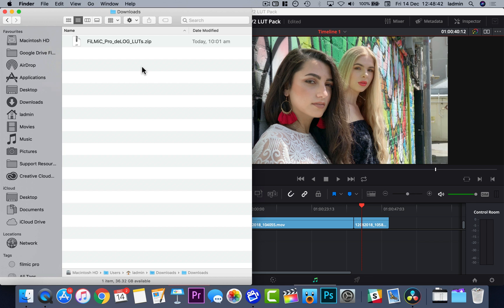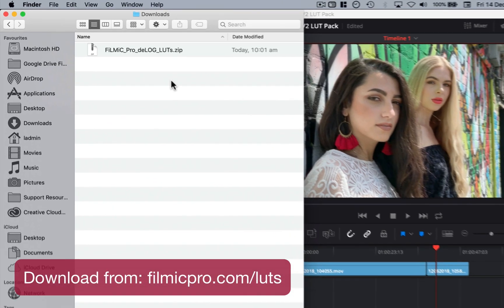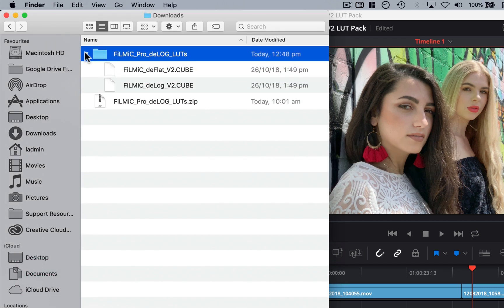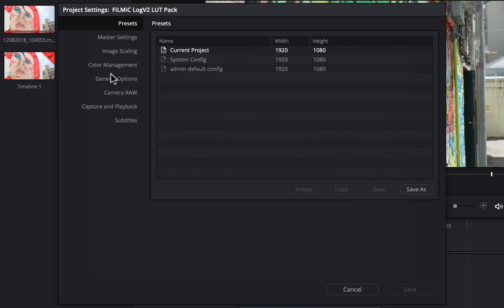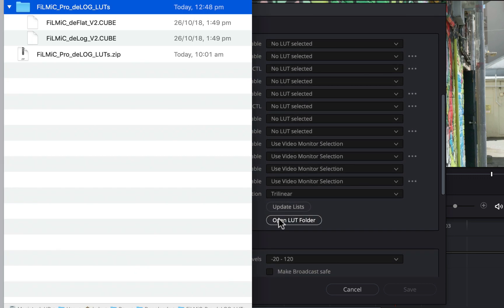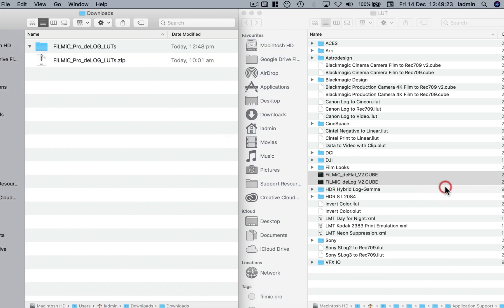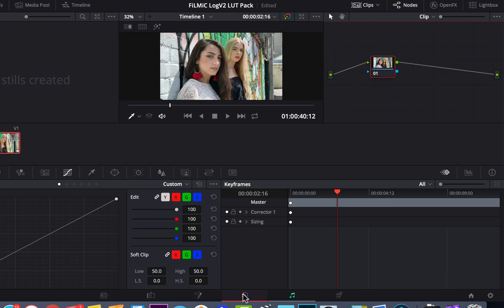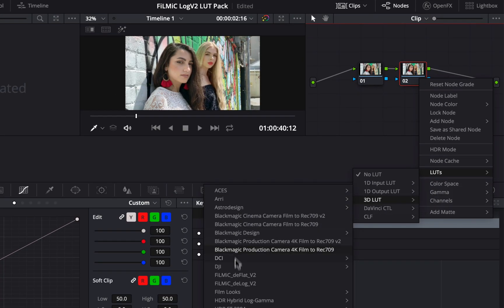FiLMiC Pro LUT Pack Davinci Resolve Install Tutorial (Mac & Windows)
Learn how to install the FiLMiC Pro deFlat & deLOG LUT pack in Davinci Resolve on both Mac & Windows in this quick tutorial. The FiLMiC Pro LUT pack includes deFLAT and deLOG LUTs for FiLMiC Pro's Flat and Log v2 gamma curves which are part of the cinematographer kit in app purchase. Log V2 can provide up to an additional 2.5 extra stops of dynamic range.